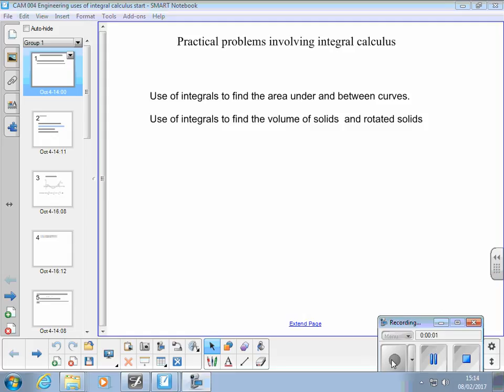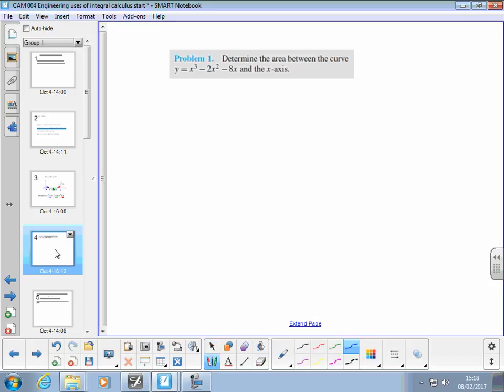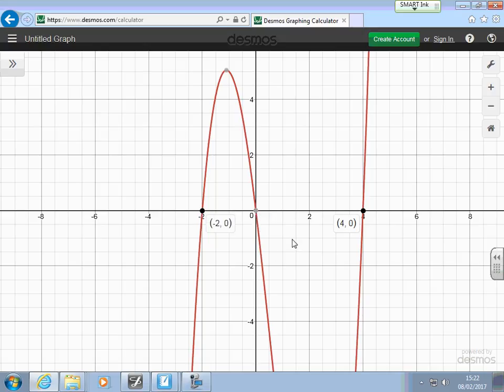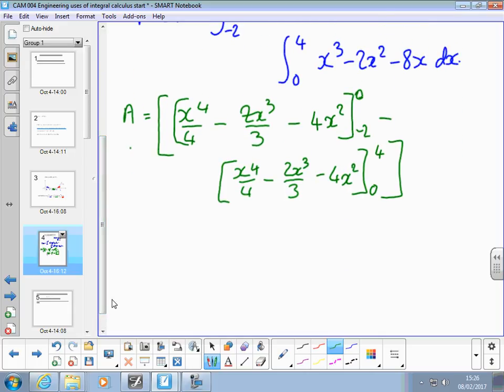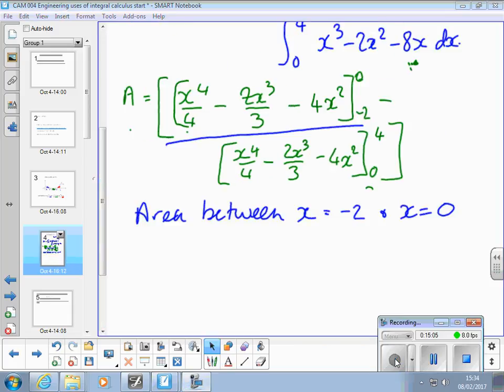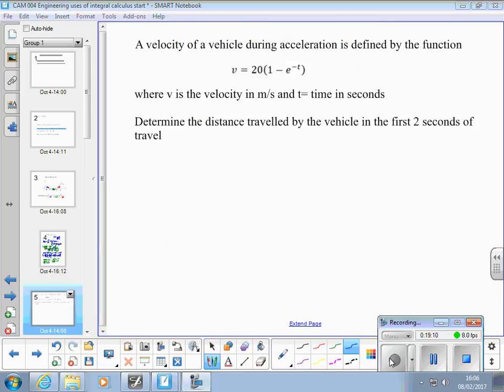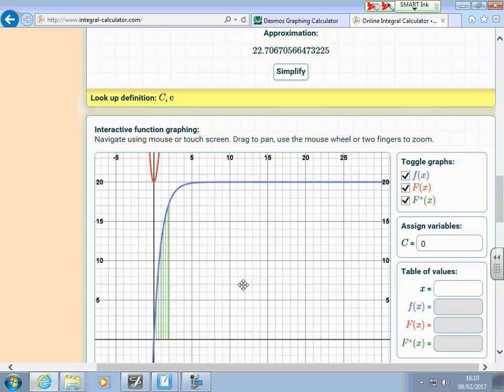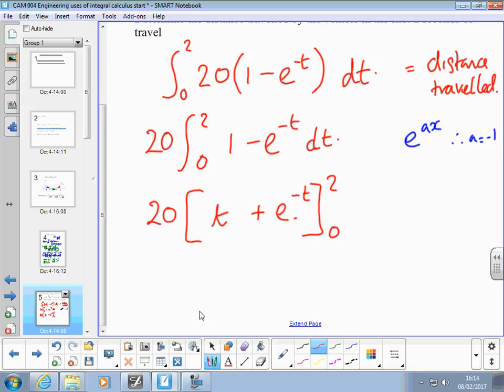8th Feb Uses of integral calculus pt 2